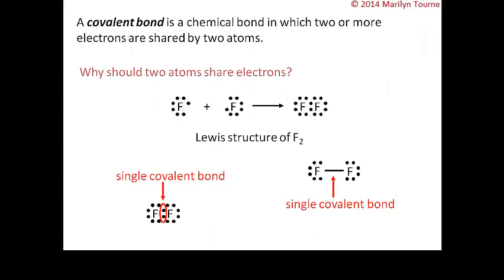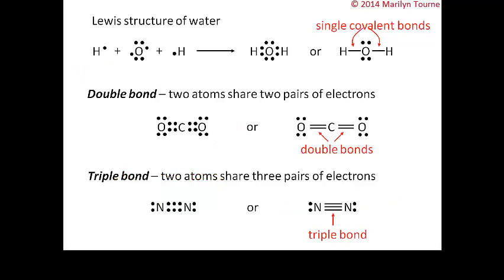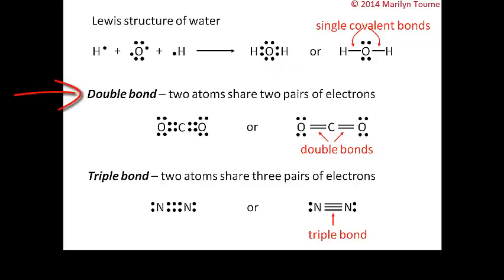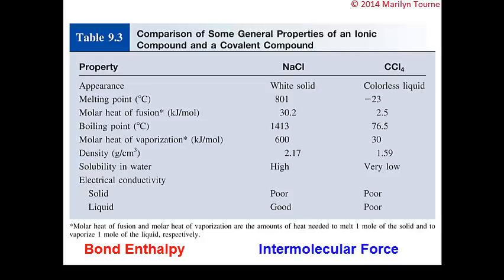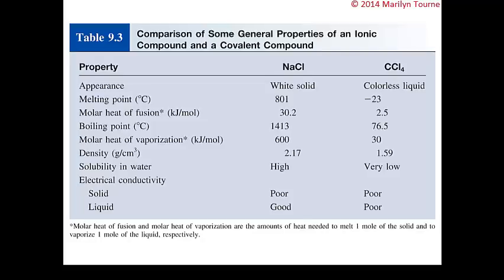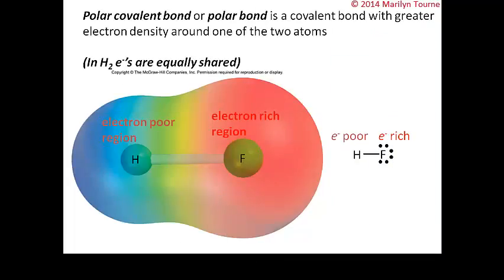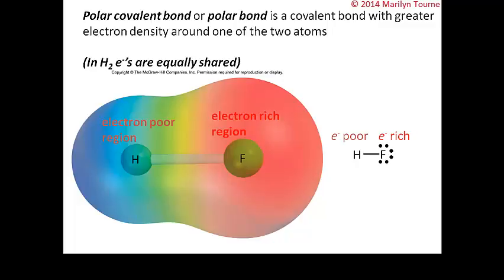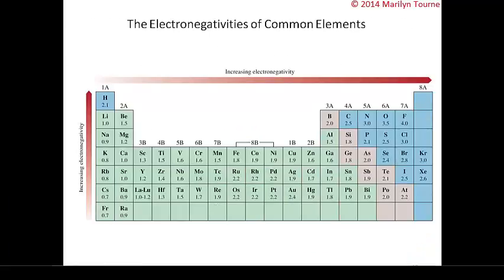Chapter 9 (Part 2 of 4)